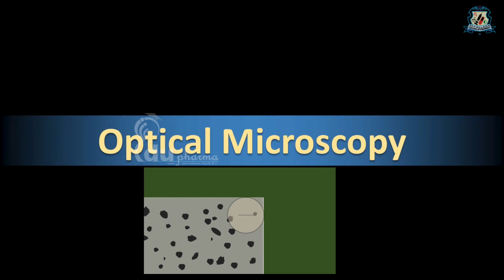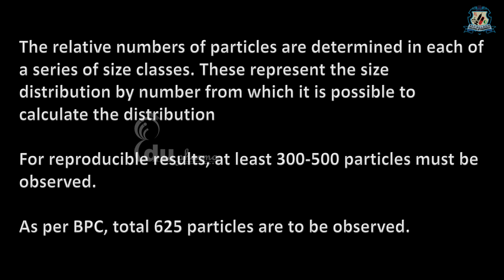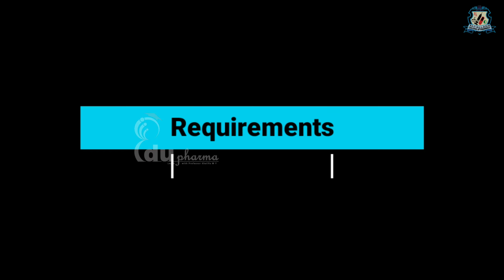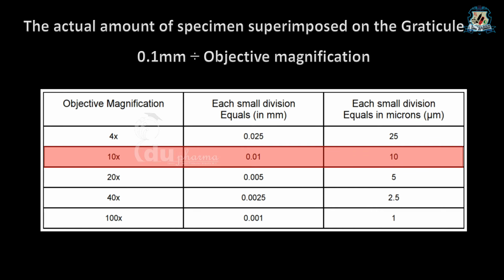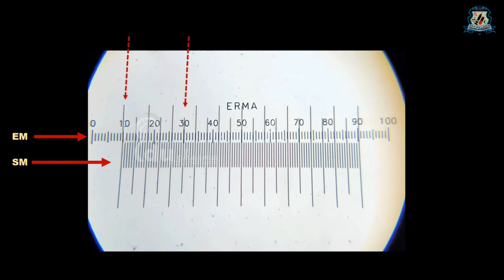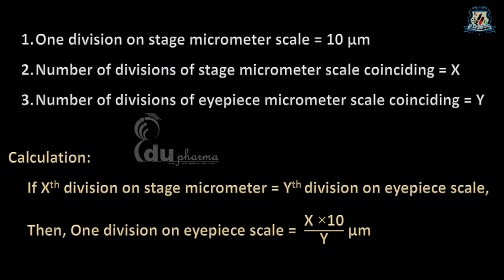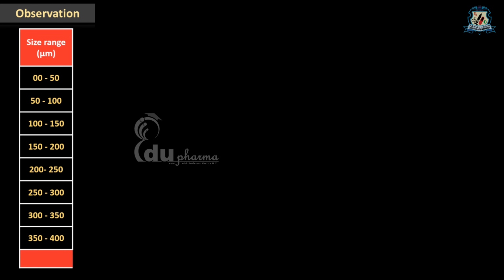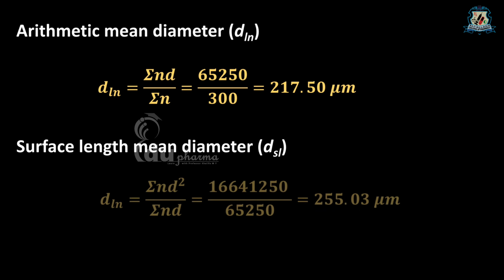Optical Microscopy complete Experiment | Micromeritics | Physical Pharmaceutics | Pharmacy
This video is about Particle Analysis by Manual Optical microscopy from the topic 'Micromeritics'. the content includes Introduction, Advantages, Disadvantages, experiment of Optical Microscopy.

Hi, I am Khalifa M Asif, Welcome to channel Edu Pharmacy.

If You are Pharmacy Student or teacher, If you are looking for professional, High-Quality, Well explained pharmacy Educational content Videos, you are at the Right Place. Here you can watch Pharma videos in both English as well as the Hindi Language.

You will have Experimental and Theory knowledge about Pharmacy explained with animation and best Graphics, Practice MCQs for GPAT or NIPER.